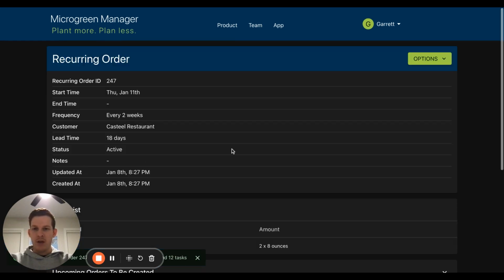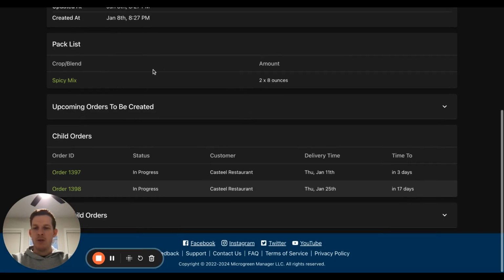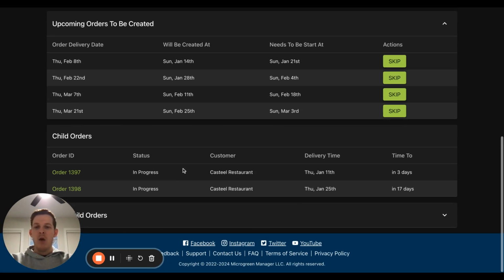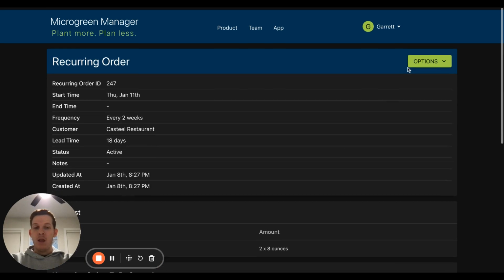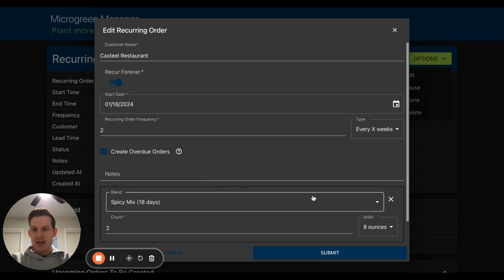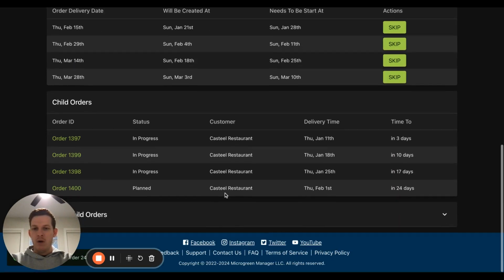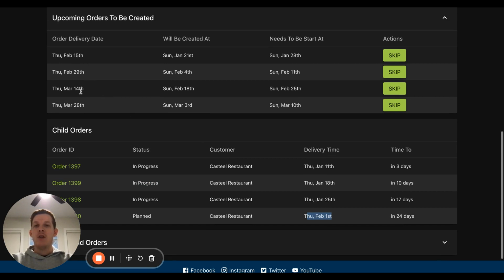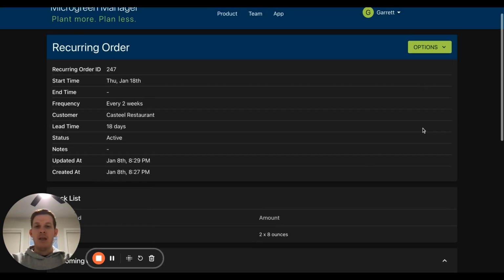Every-Other-Week Orders: Shifting the "ON" & "OFF" Weeks